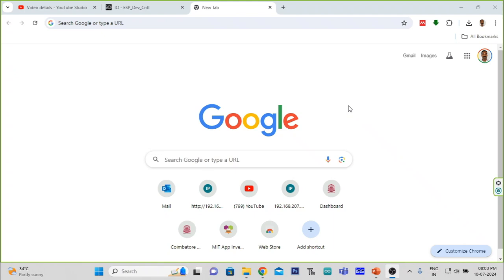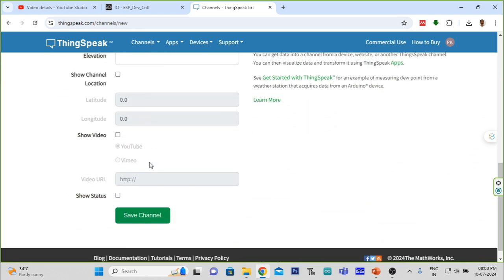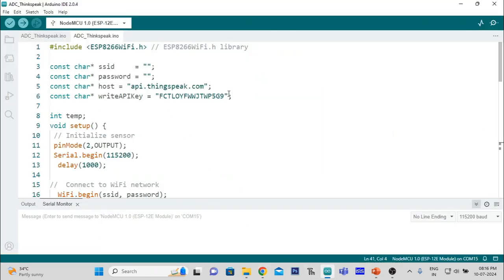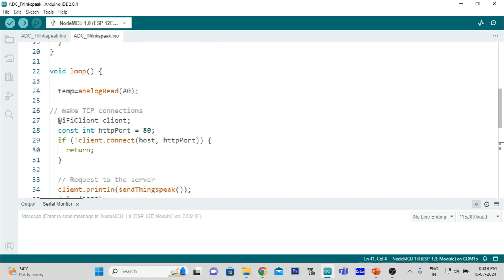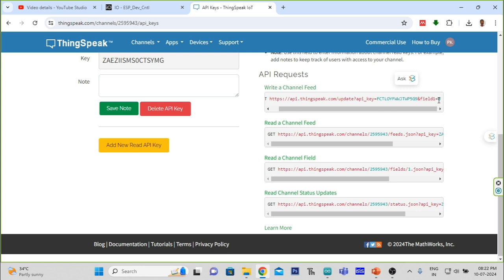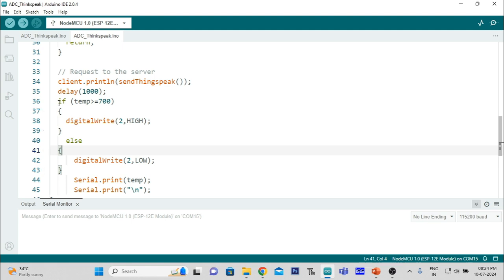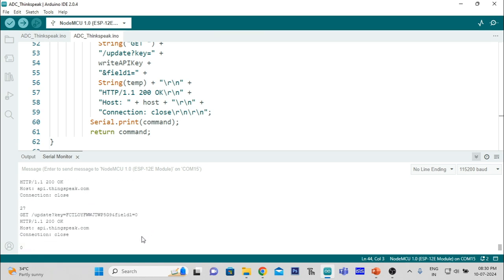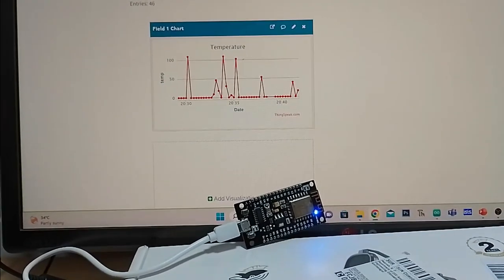Sensor Data Transmission to Thingspeak Cloud using NodeMCU | Experiment 4(b)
This video demonstrates the transmission of sensor data read by the ADC of NodeMCU to the Thingspeak Cloud Platform.